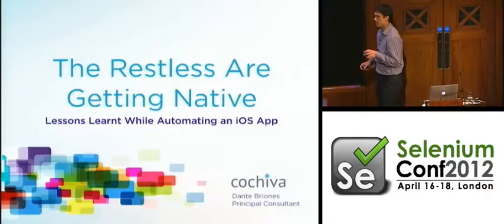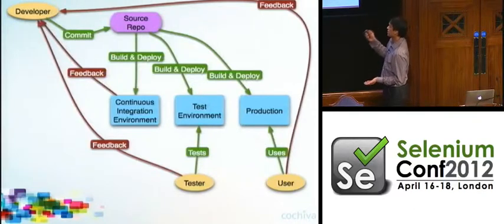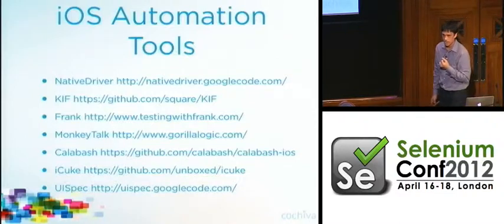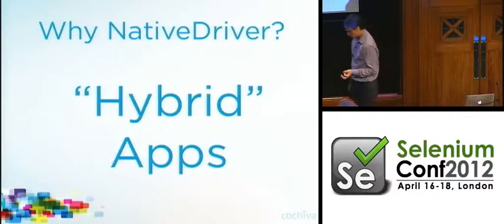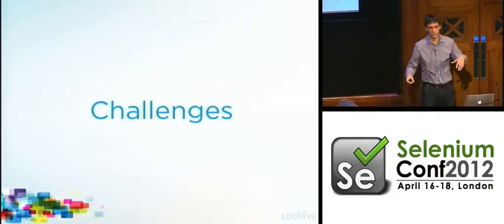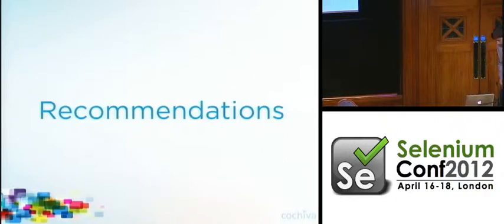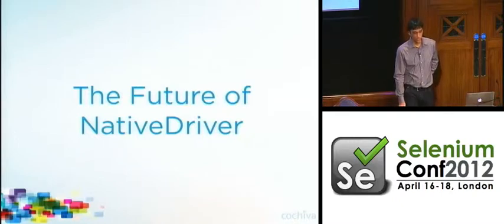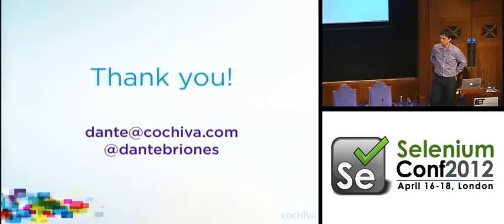The Restless Are Getting Native: Lessons Learned While Writing Automated Tests for an iOS App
By Dante Briones

I'll present a summary of my recent experiences building a suite of automated tests for my client's native iOS application. I'll cover both the technical aspects, (including an overview of the toolchain, and issues I had setting up a continuous integration build), as well as the cultural ones (such as the challenges encountered when attempting to incorporate test automation into a development culture that traditionally has not included it.)